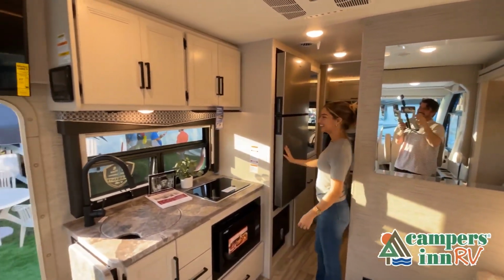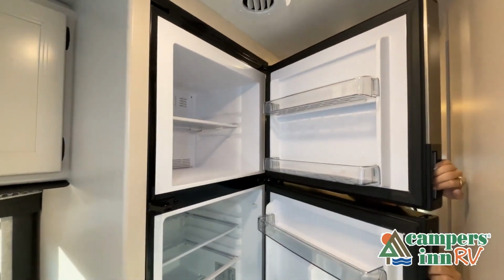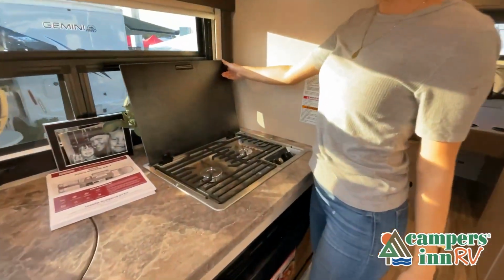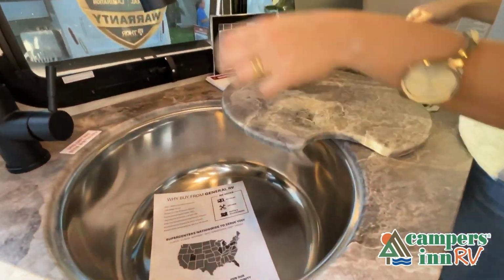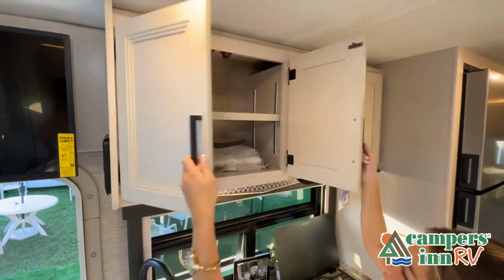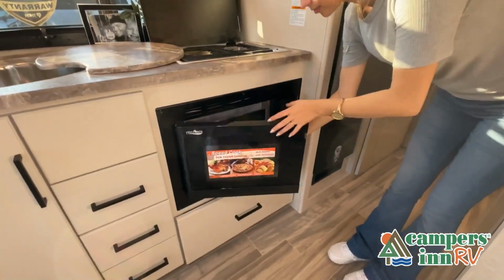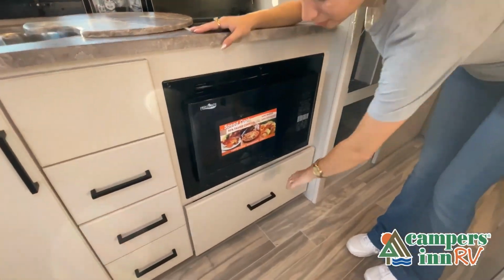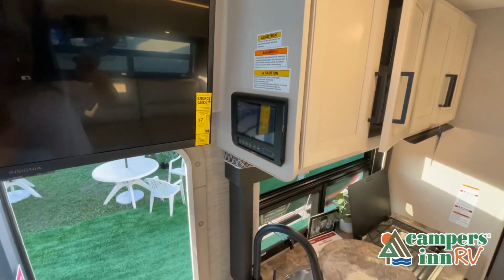Thor-Vegas RUV-24.1 - by Campers Inn RV – The RVer’s Trusted Resource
Thor Motor Coach Vegas RUV Class A gas motorhome 24.1 highlights:

12V Bedroom Outlet
10" Touchscreen Dash Radio
Black Frameless Windows
Two Burner Gas Cooktop
Power Privacy Shade

Make the most of your traveling lifestyle with this mulit-functional Vegas RUV Class A gas motorhome at your fingertips. This model offers you either two twin beds for sleeping or a large king-size bed after the twin beds have been maneuvered into place. You also have a 68" sofa bed and 38" x 73" drop-down bunk over the cab for kids or overnight guests. You will find the amenities easy and accommodating while you travel. With a full kitchen and complete bath, you can really be self sufficient for days, and you will find two 32" TVs throughout this model making it easy for everyone to find what they like to watch at the same time!

Although the Vegas RUV Class A gas motorhome from Thor Motor Coach is compact in size, you will find plenty of features and a whole lot of function in any model you select. Each model has been specifically designed for families that have a desire to travel or enjoy an active lifestyle. Since the Vegas is a bit smaller than the traditional Class A, they are easy to drive, but don't let size fool you as they are not lacking when it comes to amenities or comfort! Each model has been constructed with a welded tubular steel floor, an aluminum roof and sidewall cage, a one-piece TPO roof, and a one-piece fiberglass front cap. You will appreciate the lighted rotocast storage compartments on the outside and the Euro-style cabinet doors with soft-close hidden hinges on the inside. Comfortable furnishings, a complete bath, and functional kitchen amenities make this a smart choice when it comes to all of your traveling needs!

36 Locations and Growing!
        ARIZONA
        ALABAMA
        Madison, AL
        DAKOTAS
        Bismarck, ND
        Minot, ND
        FLORIDA (NORTH)
        FLORIDA (CENTRAL)
        Leesburg, FL
        Ocala, FL
        GEORGIA
        Acworth, GA
        Macon, GA
        Savannah, GA
        Tucker, GA
        MIDWEST
        Collinsville, IL
        Davenport, IA
        Louisville, KY
        Naperville, IL
        Richfield, WI
        Troy, OH

        NORTHEAST
        Kingston, NH
        Merrimack, NH
        Raynham, MA
        Sewell, NJ
        Toms River, NJ
        Union, CT
        NORTH CAROLINA
        Kings Mountain, NC
        Mocksville, NC
        Raleigh, NC
        SOUTH CAROLINA
        Charleston, SC
        Conway, SC
        Myrtle Beach, SC
        PENNSYLVANIA
        Philadelphia, PA
        Pittsburgh, PA
        VIRGINIA
        Fredericksburg, VA